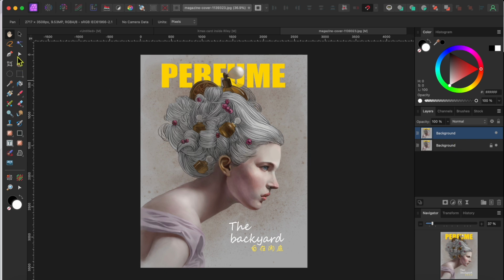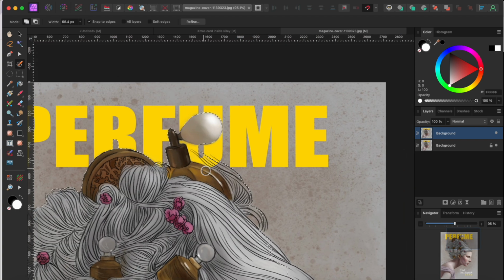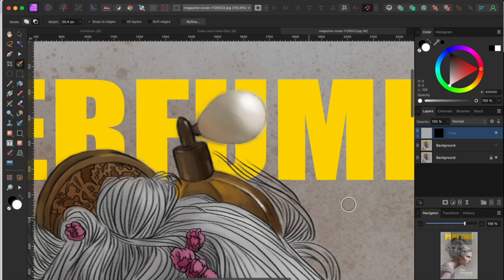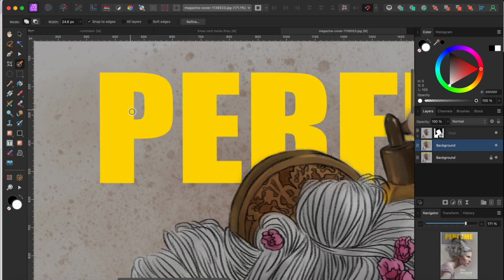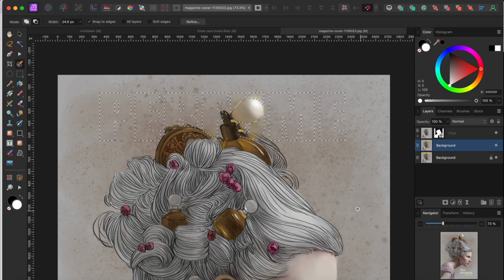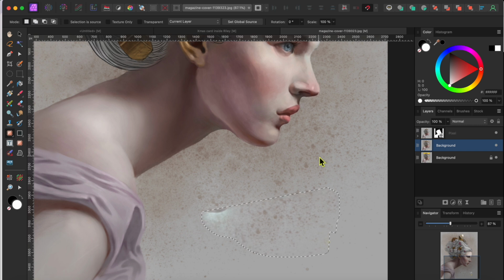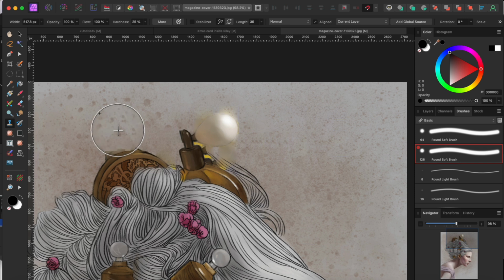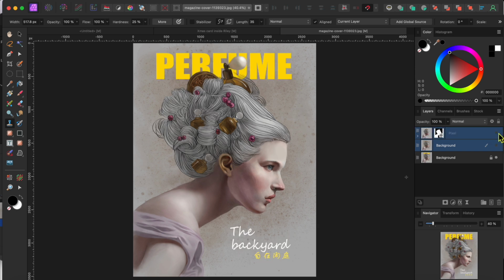BEST Way to Remove Text from an Image in Affinity Photo 2?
In today's Affinity Photo 2 Tutorial, we'll remove text from a magazine cover in order to use the images underneath.  Techniques used include inpainting, selection brush tool, patch tool and the clone tool.

Chapters
00:00 - Intro
00:23 - Isolating the subject
01:55 - Removing Text Behind Subject
03:15 - Patch Tool
04:22 - Clone Tool
05:14 - Blatant ask for likes, subs and caffeine